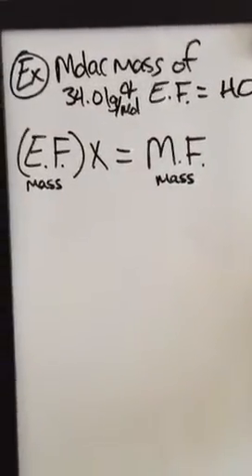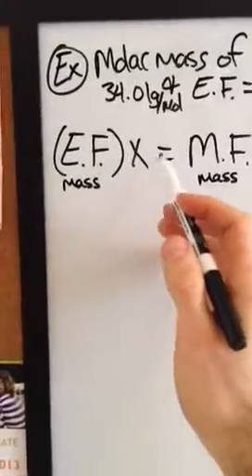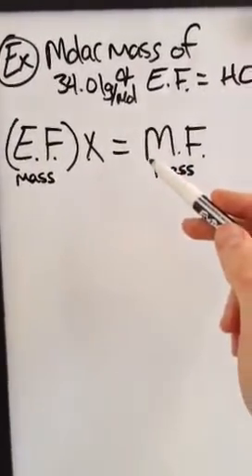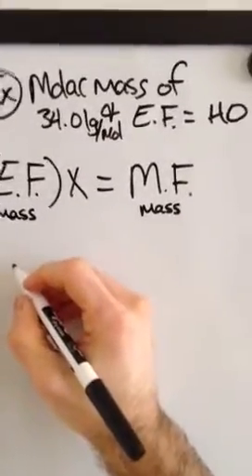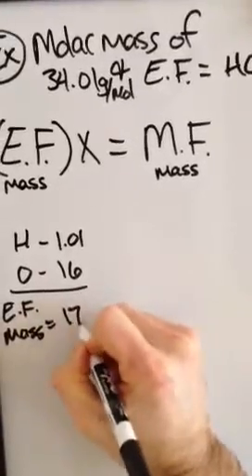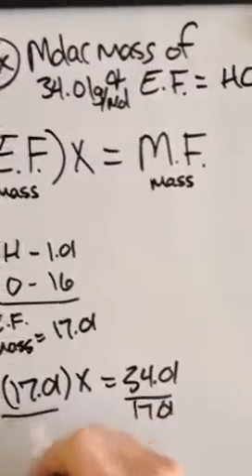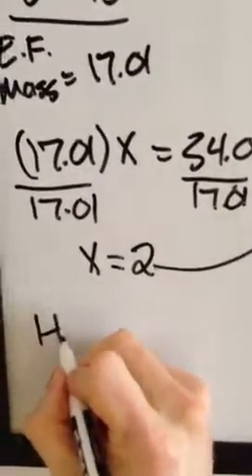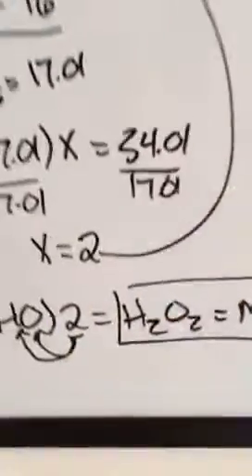Molecular Formula example problem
How to solve for the molecular formula of a compound